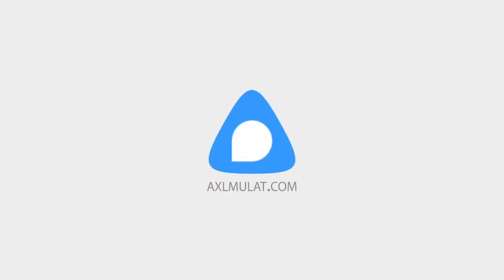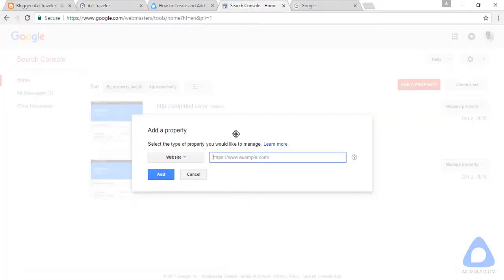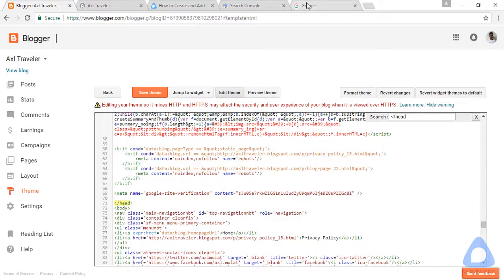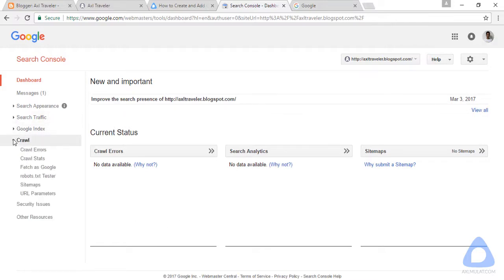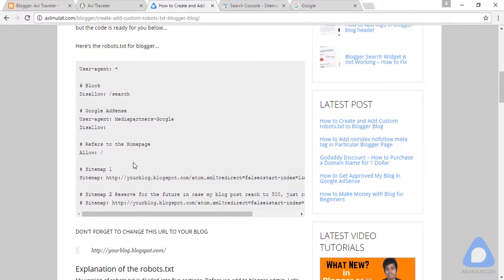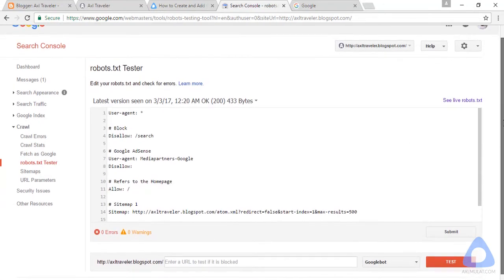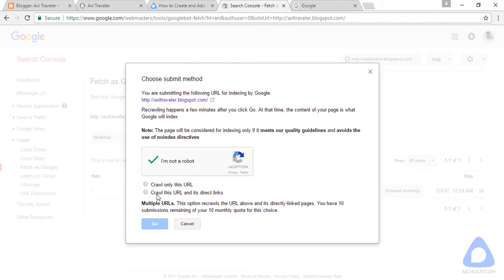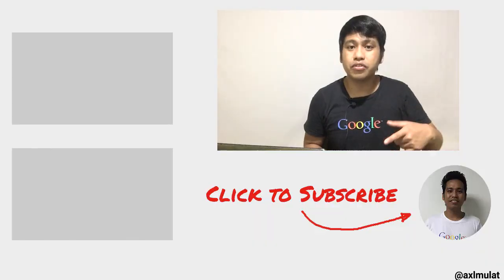Blogger SEO Tutorial - How to Submit your Blog XML Sitemap to Google Webmaster Tools - Part 11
this video is very exciting for beginners because we will submit our blog in google.com via  Google Masters Tool.

After submitted we need to verify the site owner via meta tag and after we will submit the blogger xml sitemap and test the robots.txt.

Next Part of Blogger SEO Tutorial Videos:

► Part 12:  How to Quick index your New Blog Post in Google Search Engine

► Part 13:  How to Submit your Blog XML Sitemap to Bing Webmaster Tools

► Part 14:  How to Submit your Blog XML Sitemap to Yandex Webmaster Tools

► Part 15:  After Submitted to Google.com / How many Blog posts for SEO impact

PRODUCED BY:
Axl Mulat